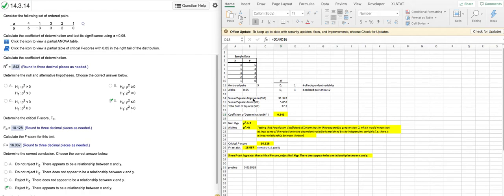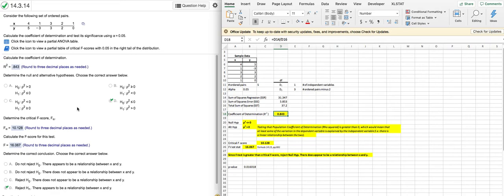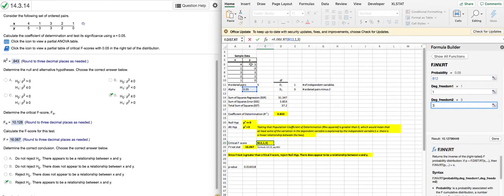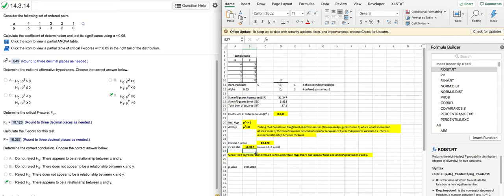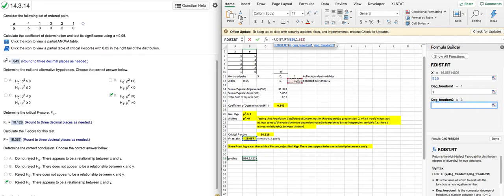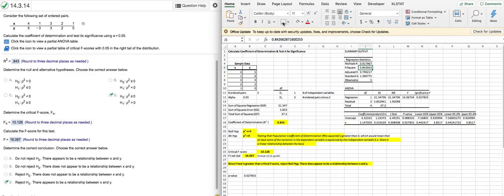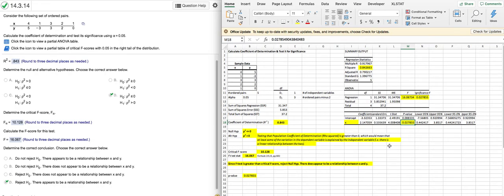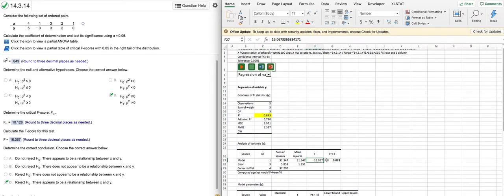QMB3200 14 3 14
Simple linear regression via Excel's Data Analysis Toolpak and XLStat.